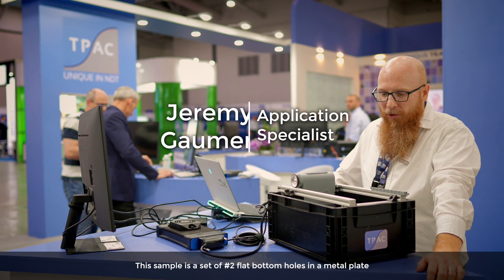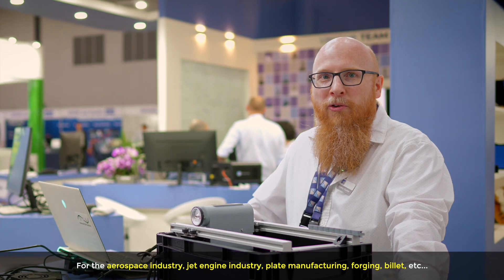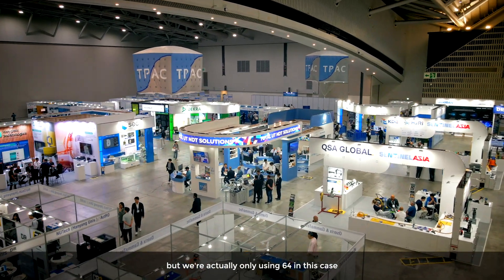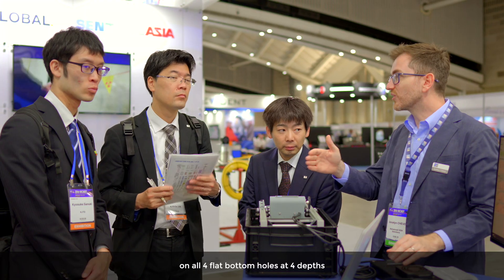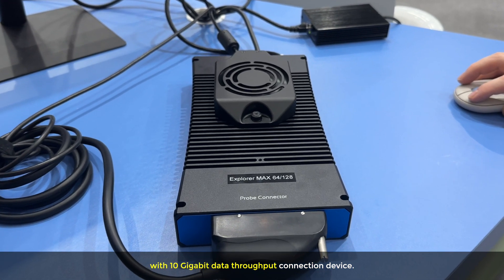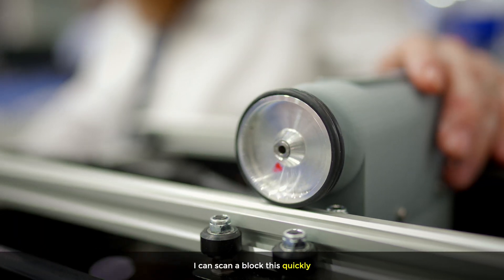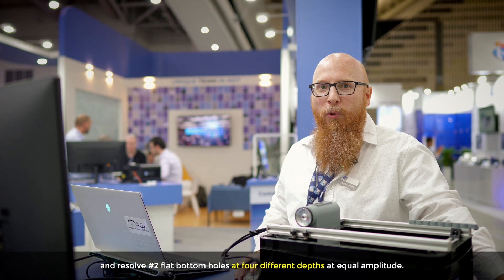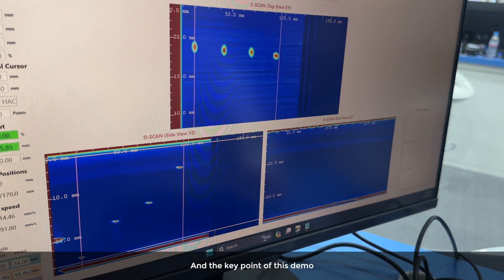Ultrasonic Immersion Testing Explained: Top Benefits for NDT Experts!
Discover TPAC's Innovative Approach to Ultrasonic Immersion Testing with the Explorer Max!

Join Jeremy, our Application Specialist, as he showcases TPAC ultrasonic immersion testing using the advanced Explorer Max system. Learn about the technologies that set our approach apart and see how these innovations can enhance your NDT inspections—all in under 2 minutes!

Whether you're an NDT professional or just curious about ultrasonic testing, this quick overview is for you.

📧 Have Questions or Want to Learn More?